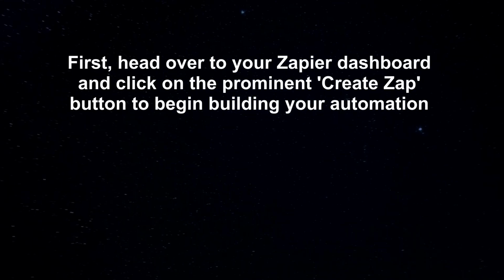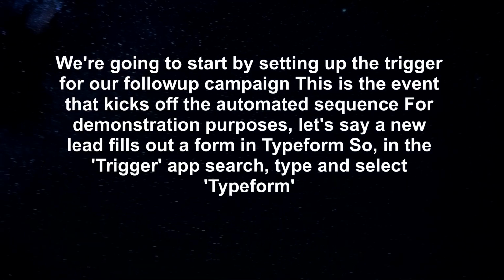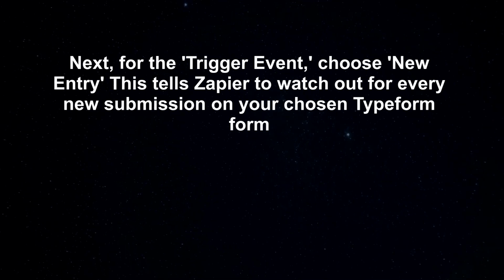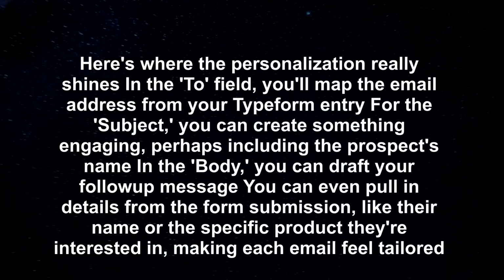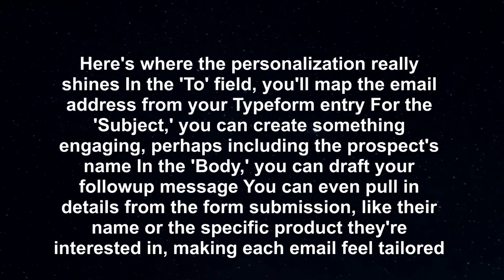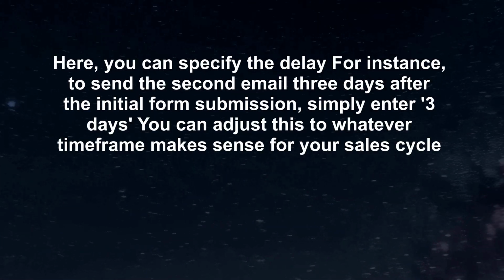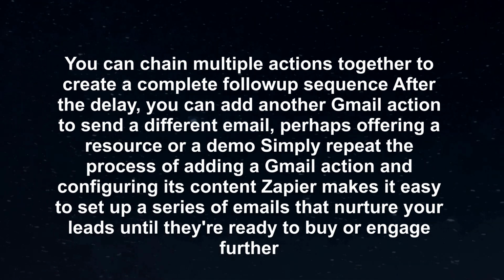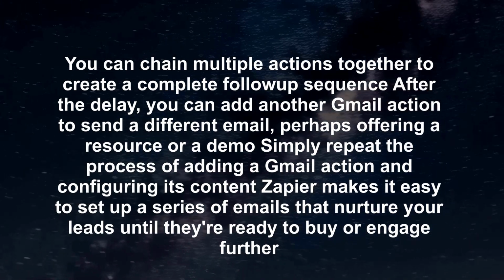How to Setup Follow Up Camping In Zapier - Julia'sTutorials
How to Setup Follow Up Camping In Zapier explains how to create automated follow-up campaigns using Zapier, enabling users to nurture leads and engage customers through scheduled email sequences and personalized interactions triggered by specific events.

00:00 Intro
01:07 Setting Up the Trigger in Zapier
01:55 Defining the Trigger Event
02:21 Adding the First Action: Sending an Email
02:49 Configuring the Email Action
03:35 Introducing a Delay for Follow-up
04:04 Setting the Delay Duration
04:30 Building a Multi-Step Follow-up Sequence
05:17 Activating Your Automated Campaign